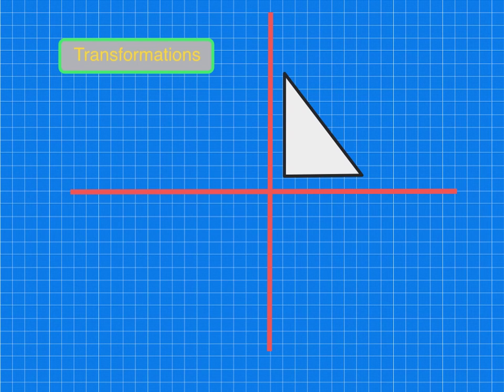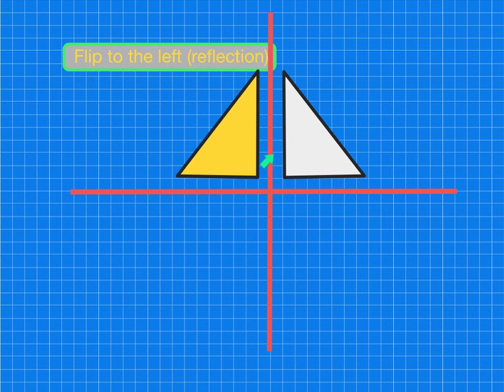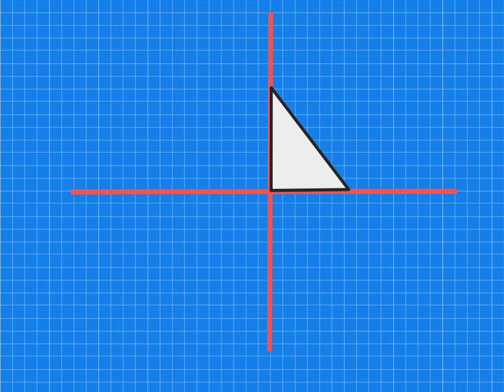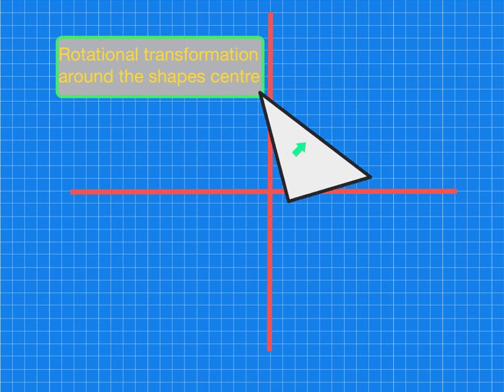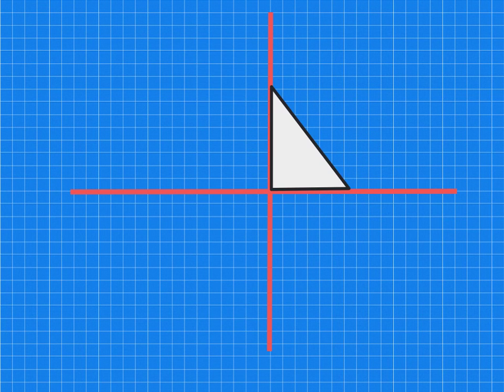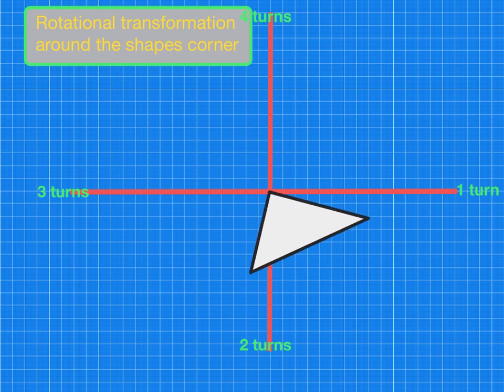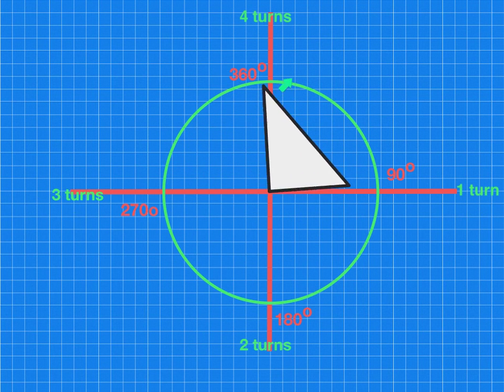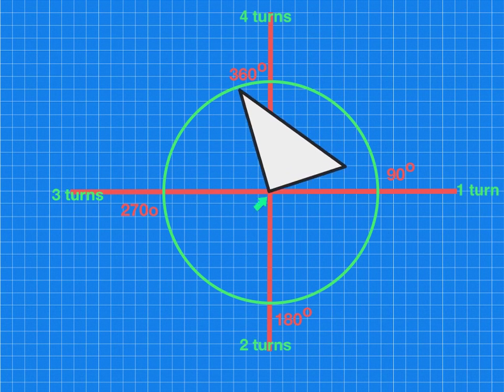Transformations - Flips and Rotations for Year 3 & 4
Geometry for Year 3 and 4 explaining flips or reflections, rotations around an object centre, and rotations around an objects corner.